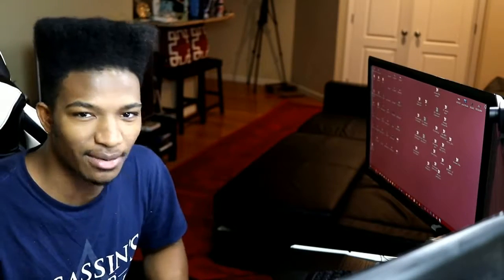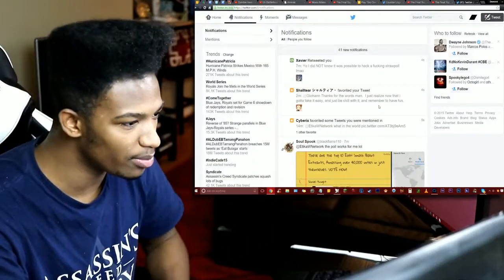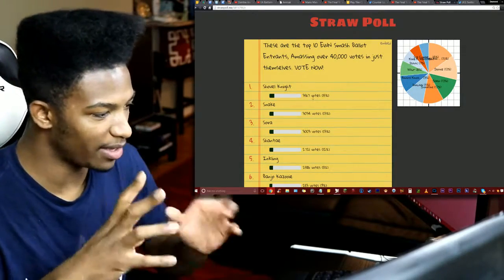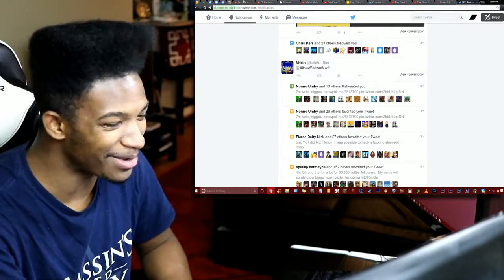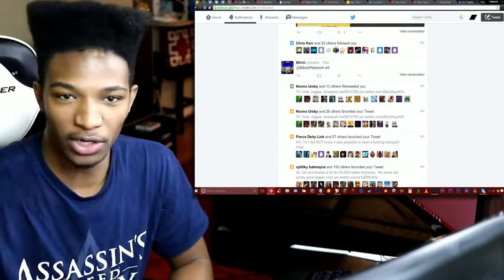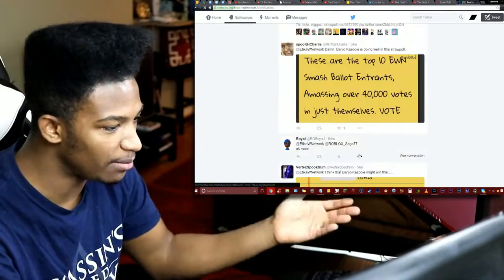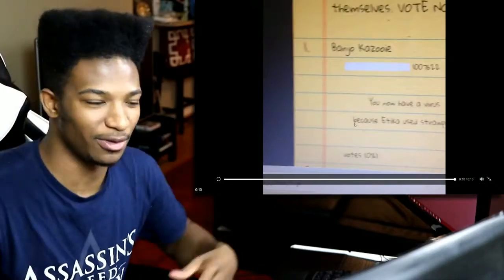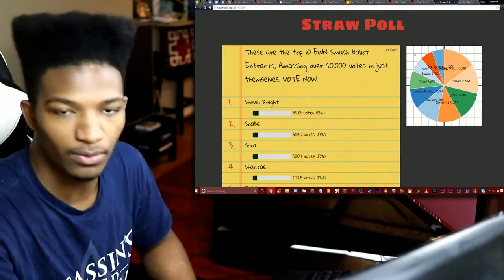Strawpoll was HACKED but it seems like no permanent damage happened, plus NO viruses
Original Upload Date: October 23rd, 2015
Original Description: I can't lie, shit is impressive. But it seems like the hack was purely aesthetic, and the results are unaffected long term. Your votes are still counted, so phew.